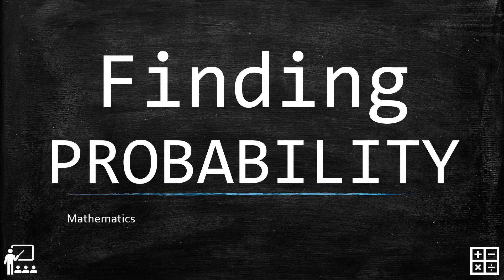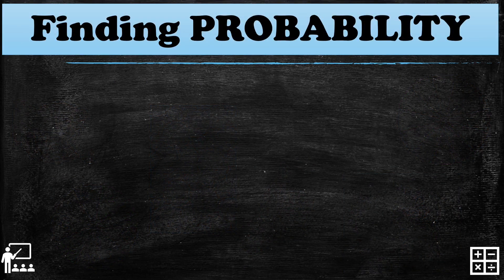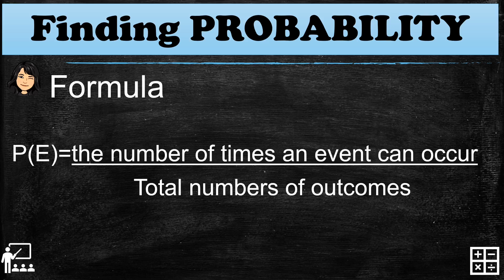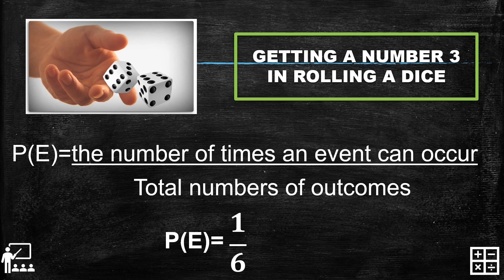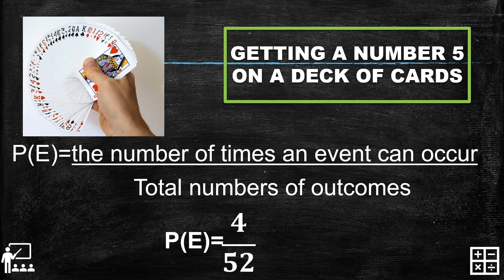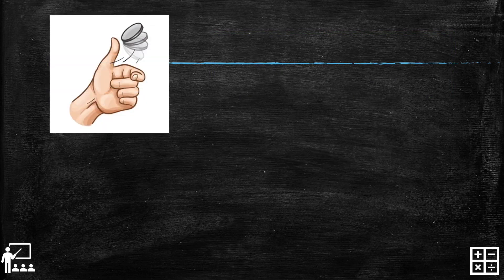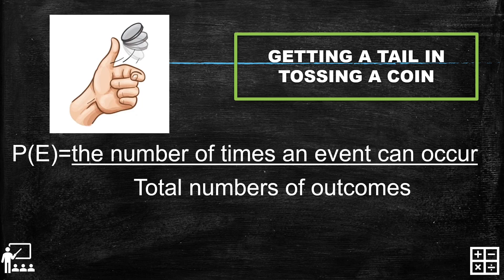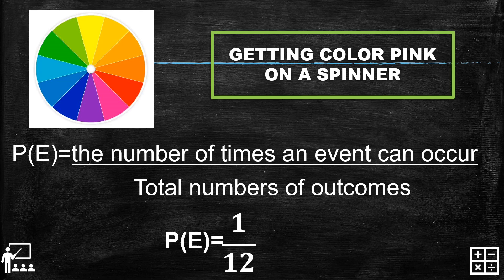FINDING PROBABILITY | Mathematics Grade 4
Probability means possibility. It is a branch of mathematics that deals with the occurrence of a random event. The value is expressed from zero to one. Probability has been introduced in Maths to predict how likely events are to happen.